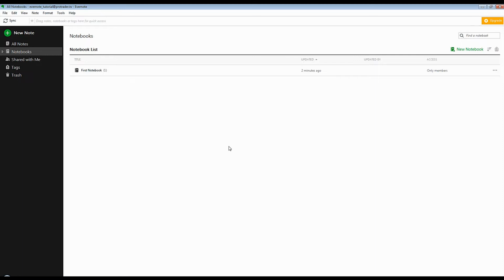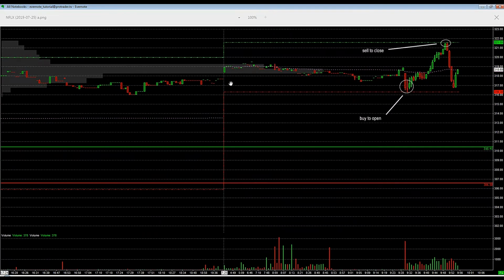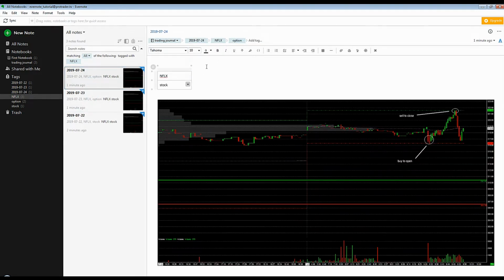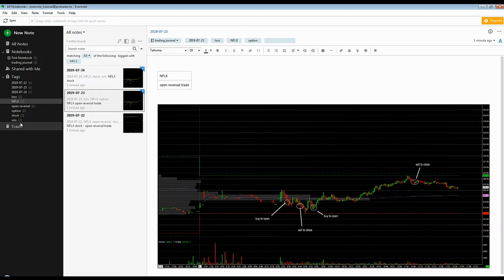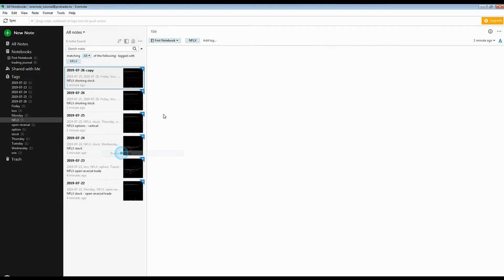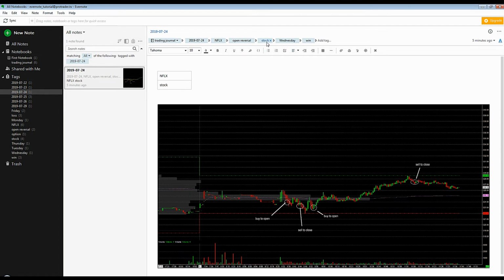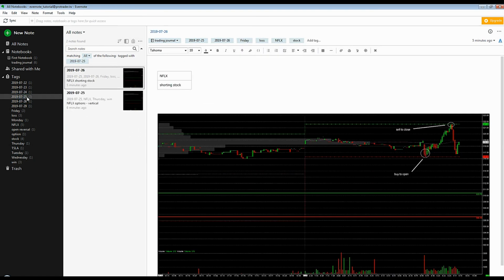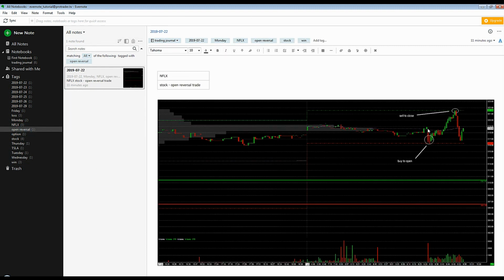How to make a stock trading journal with Evernote (part one)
How you can use Evernote to create a trading journal.
Check out our course on daytrading for beginners or intermediate traders

for more useful content!